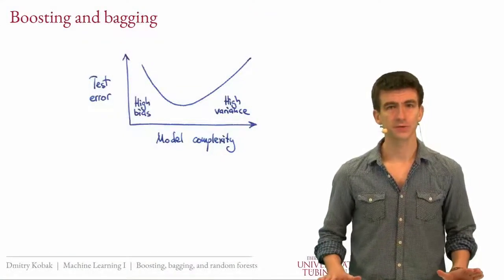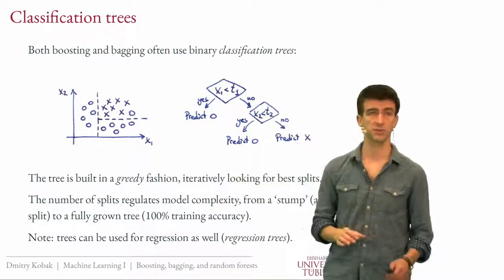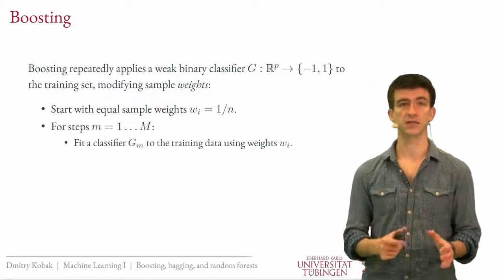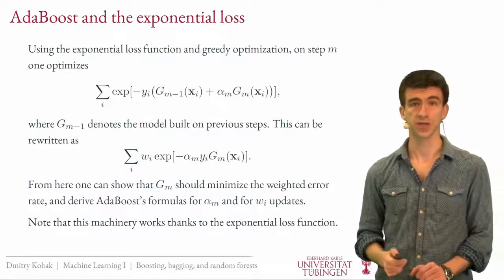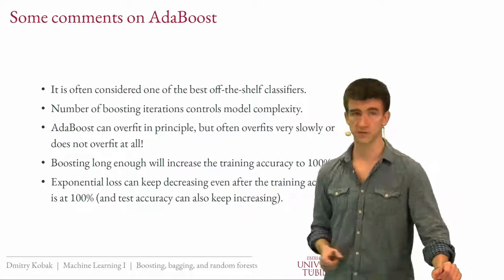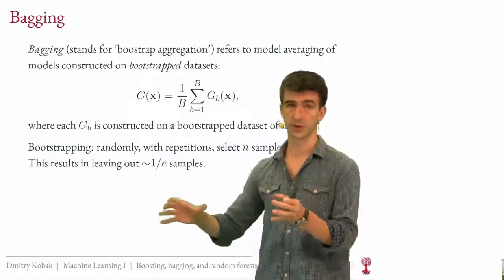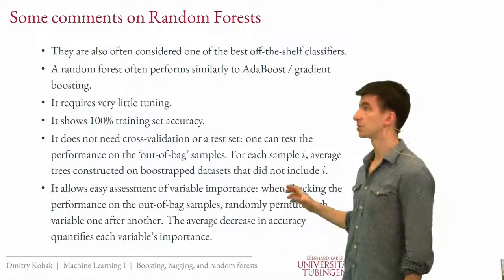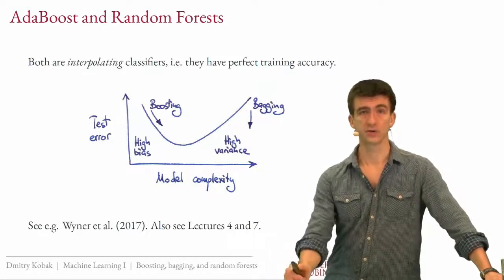Introduction to Machine Learning || Episode 08 - Boosting, bagging, and random forests